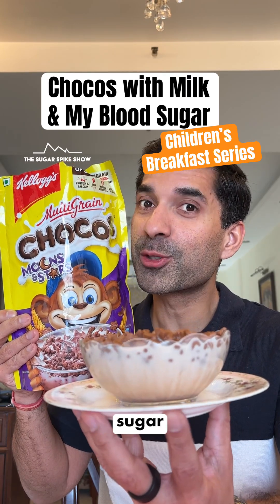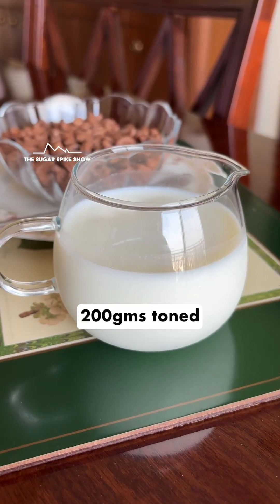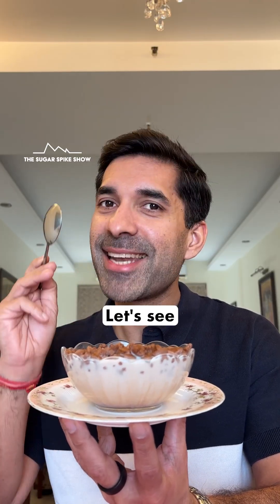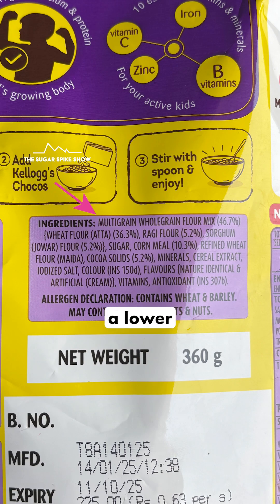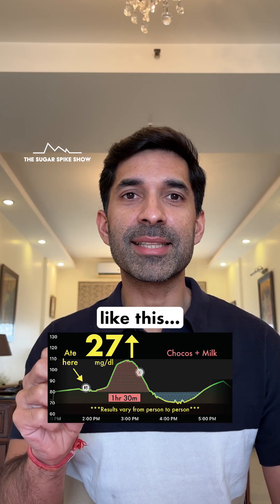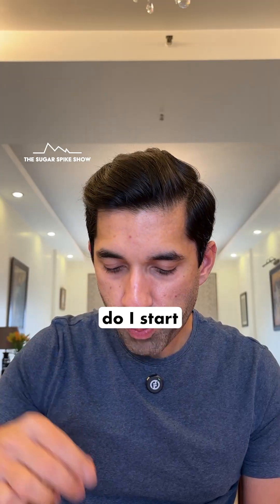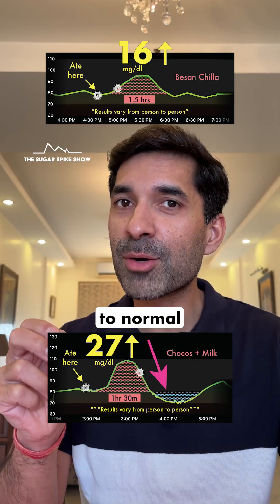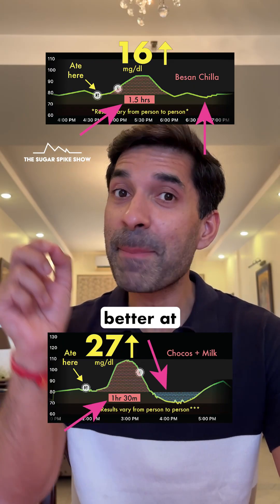EP144: Chocos with Milk & My Blood Sugar Levels | Children’s Breakfast Series - The Sugar Spike Show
In this Children’s Breakfast Series, I’m going to try different types of popular breakfast items eaten by children to see their impact on my blood sugar levels. I’m sure insights will emerge for all of us, not just for children. After this, I’ll do products that are marketed as ‘healthier’ for children to see if they are any better!
Children’s Breakfast Series Schedule:
#1: Chocos with Milk - *TODAY*
#2: Muesli with Milk
#3: Daliya
#4: Macaroni (Homemade)
#5: Vermicelli Upma
#6: Pancakes
#7: Jam Sandwich
#8: Egg Sandwich
#9:  Nutella Sandwich
#10: Bournvita with Milk
*Please remember:* I am not a diabetic, and results can be different from person to person, especially for diabetics. My own results can vary a little from day to day. Ideally, each person should test food items on themselves. Glucose spikes, glycemic load, calories, quality of ingredients, & quantity of food eaten, all of these matter.
*Why I’m doing this if I’m not a diabetic:* Prevention is the best medicine. Research today shows that high blood sugar variability eventually leads to a variety of health issues among healthy people including diabetes, heart disease & obesity. Hence, it’s best to know how foods increase blood sugar relative to each other, so better decisions can be made.
My personal aim:
1. Blood sugar increase after eating = 30mg/dl or lower
2. Max. blood sugar level after eating = 140mg/dl
3. Range = Be within 70-120mg/dl for 90% of the day